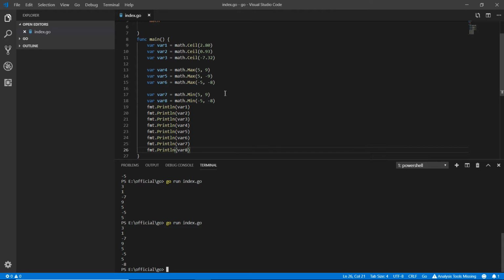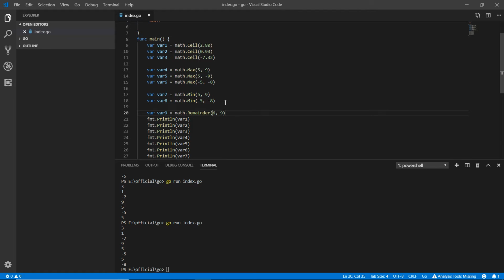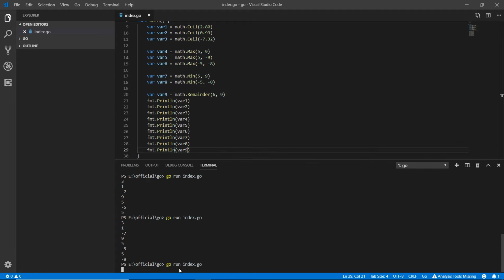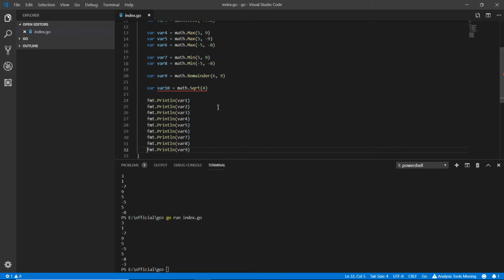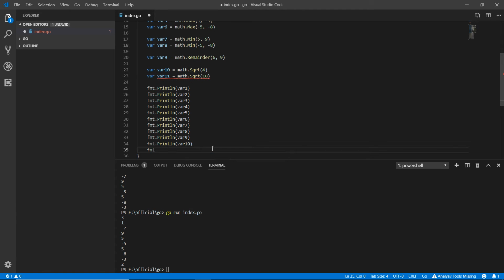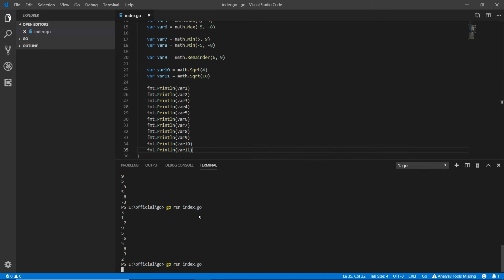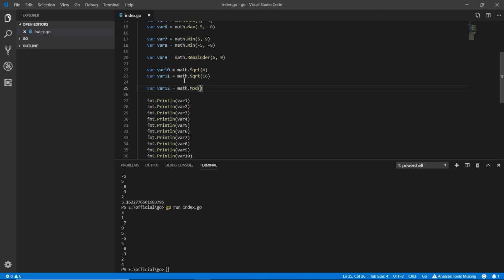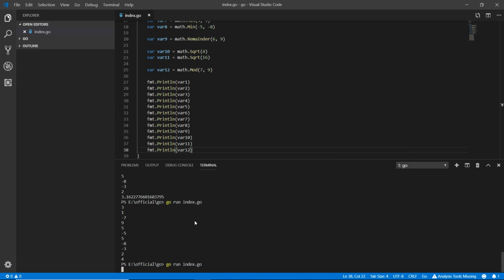Go Programming: 32 l Builtin Math functions - Part 2 (detailed)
Level up your Google Go coding skills from basic commands through building your own website with Golang!

In this course, you will learn:

- Establishing your Go Language system
- Golang fundamentals
- Golang variables and operators
- Golang If statements
- Golang Switch statements and for loops
- Golang functions
- Golang arrays and pointers
- Golang structures, slices, and ranges
- Golang web development: HTML basics
- Golang web development: CSS basics
- Golang web development: Basic website structure
- Golang web development: Bootstrap framework
- Golang web development: Creating a website template